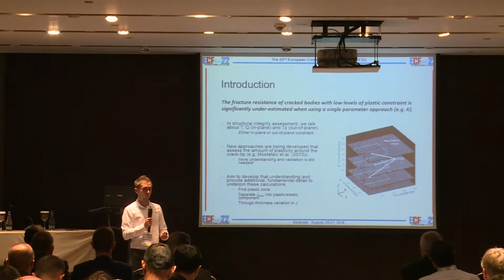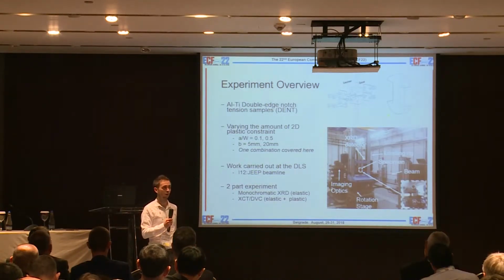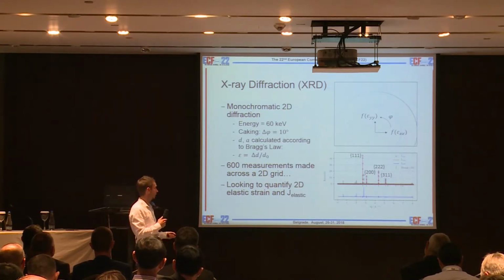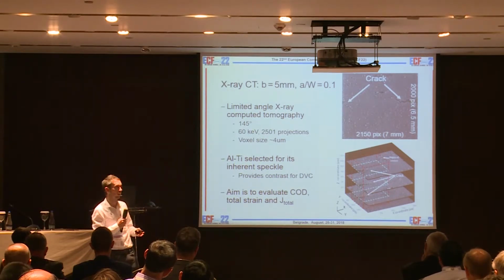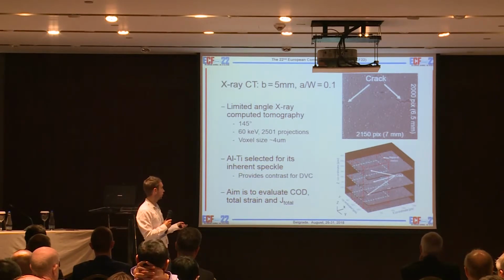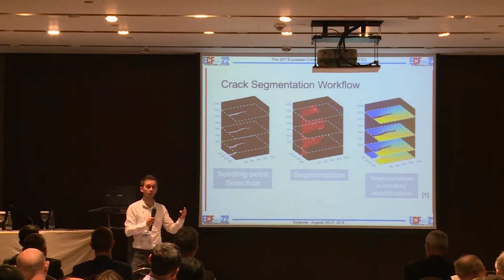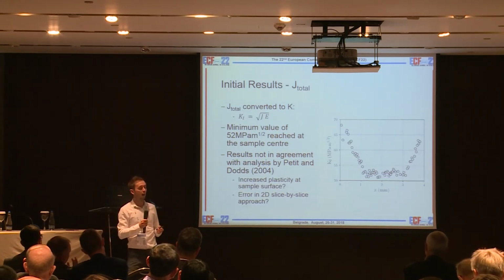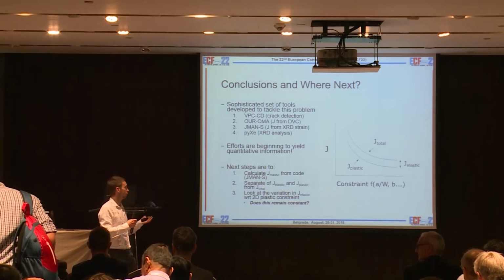Validating 3D two parameter fracture mechanics in structural integrity assessments